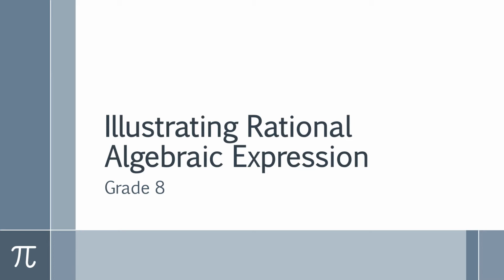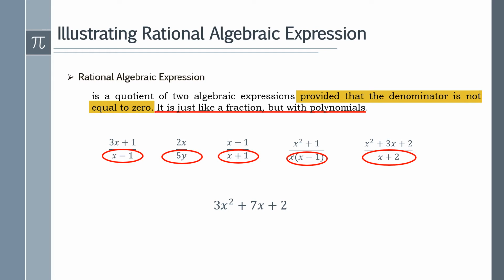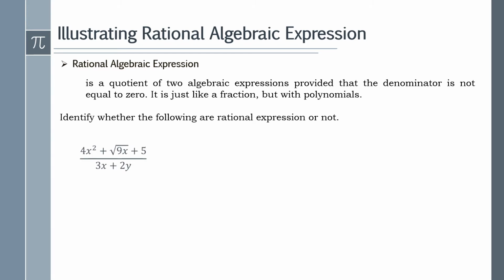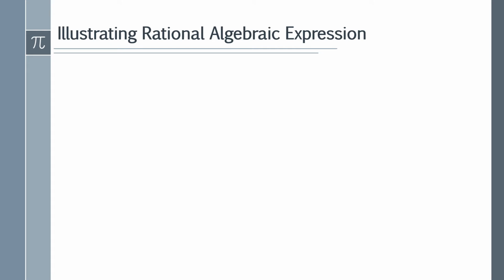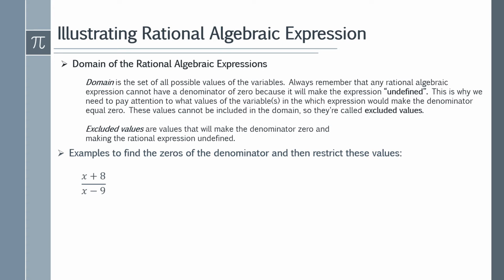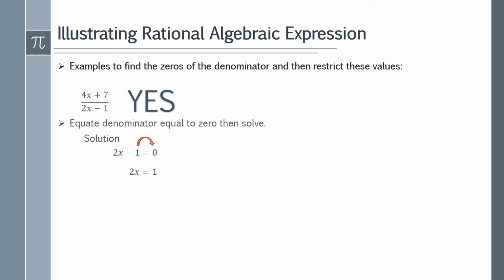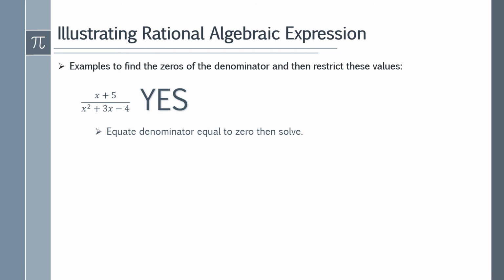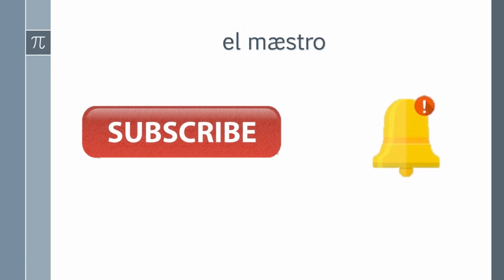RATIONAL ALEGRAIC EXPRESION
Learning Competency: Illustrates Rational Algebraic

Expressions (M8AL-Ic-1)
1st Quarter – Week 3 – 1 day